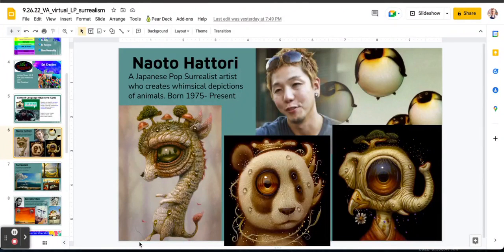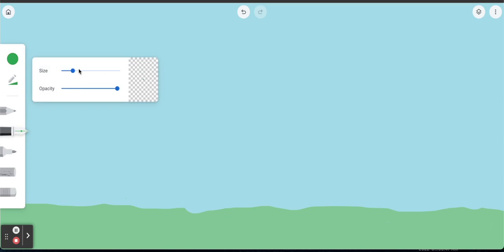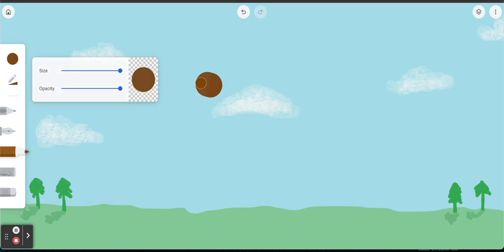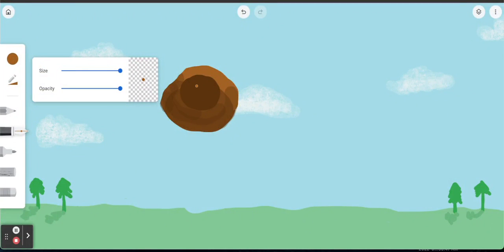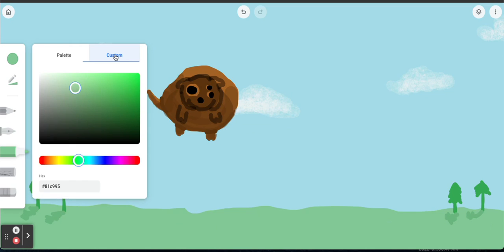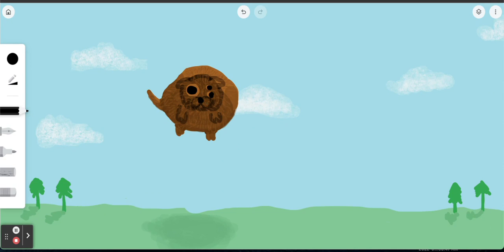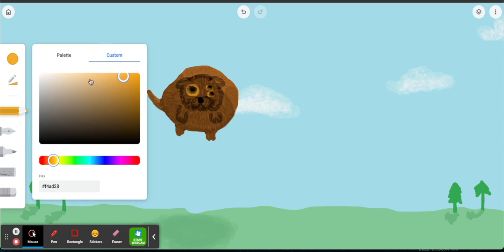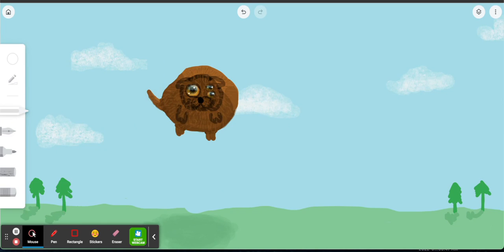How to create a Naoto Hattori inspired painting in Canvas.app Layers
texture, lighting, shading, color, opacity, size, drawing tools in the chrome canvas apps drawing interface. art lesson beginner tutorial.